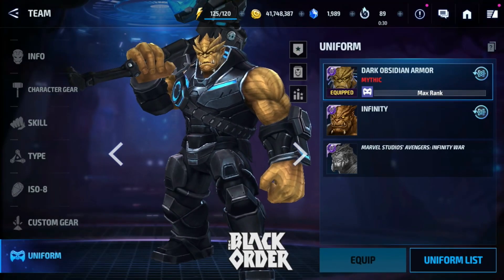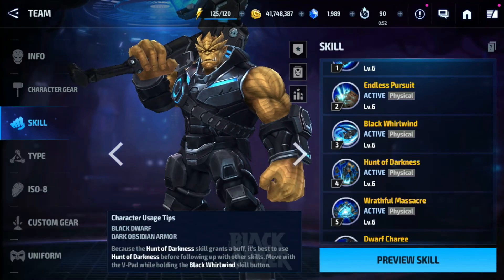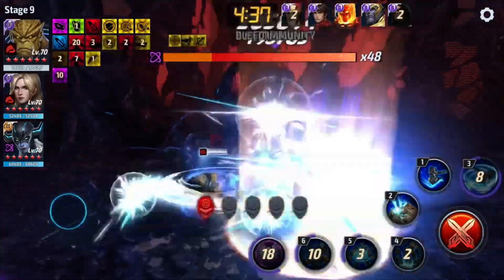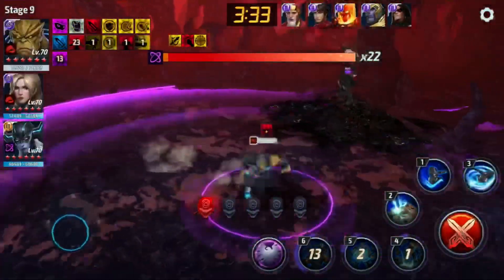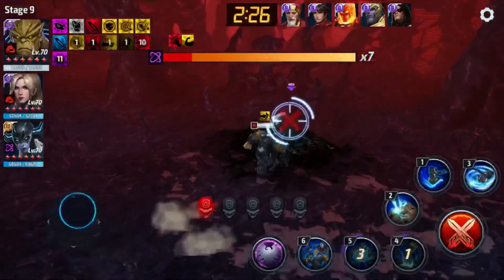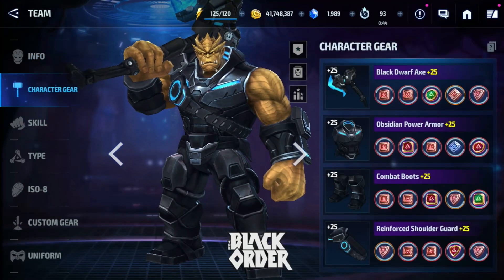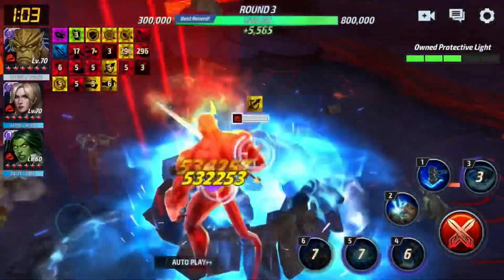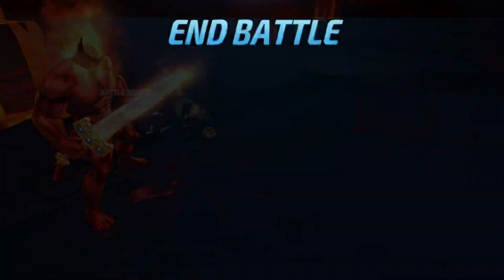Black Dwarf ANNIHILATES Knull 9 & Squad Battle! +Crystal Giveaway Announcement | Marvel Future Fight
Black Dwarf sama opeeeeeeeeeeeeeeeeeeeeeee 👉🏼👈🏼